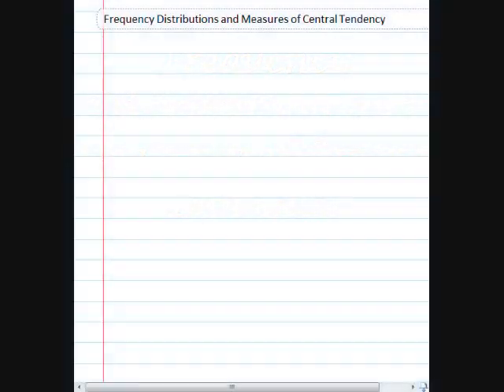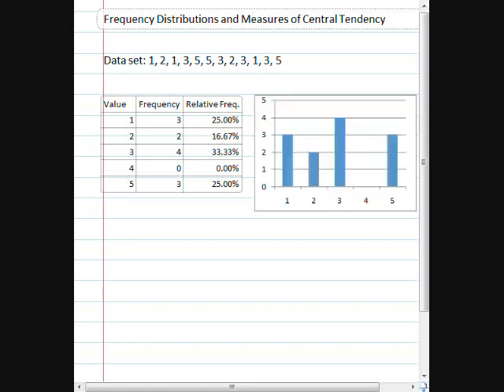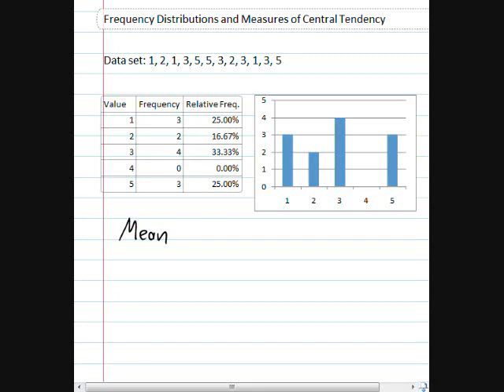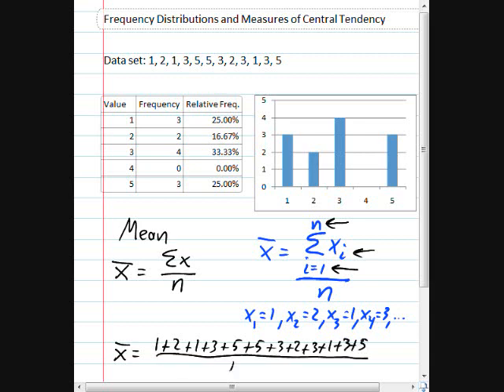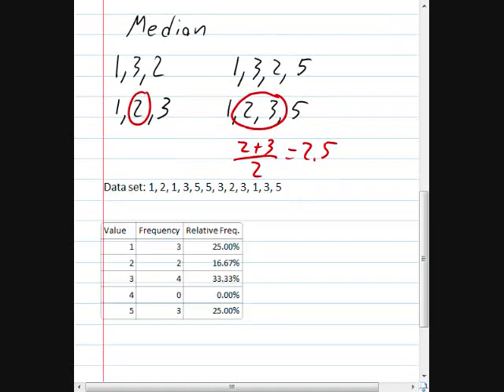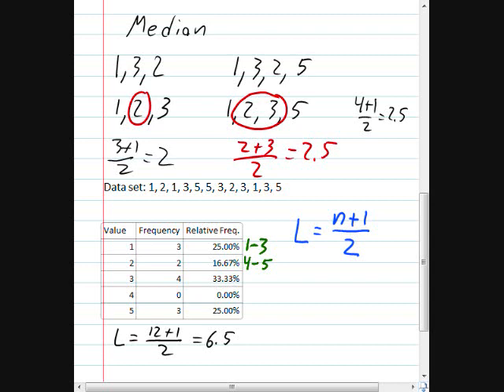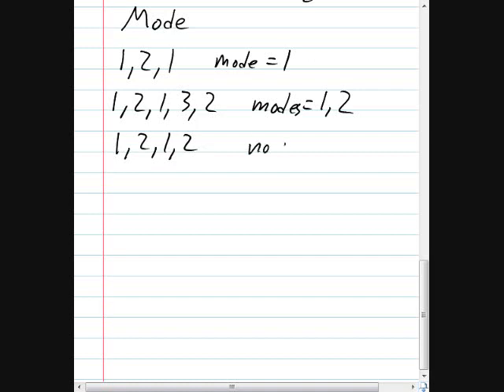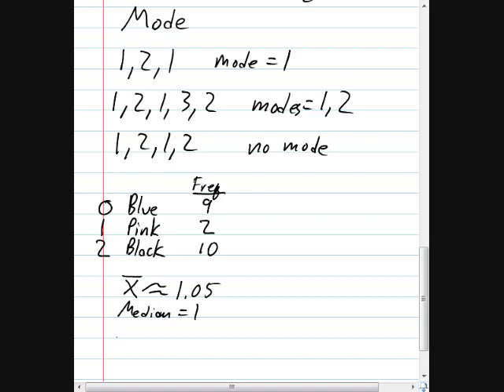Frequency Distributions and Measures of Central Tendency